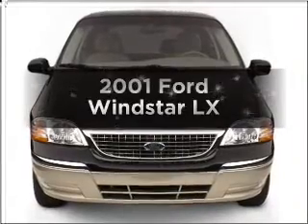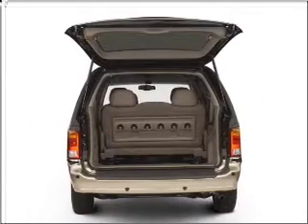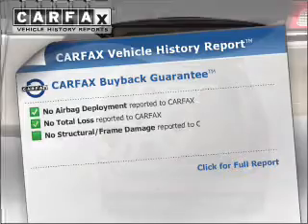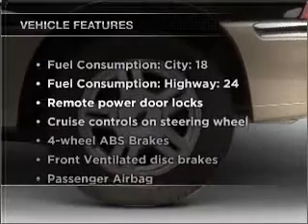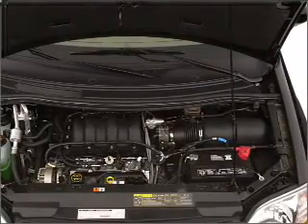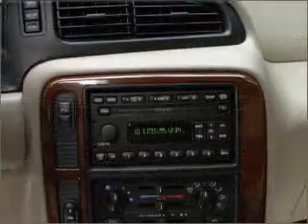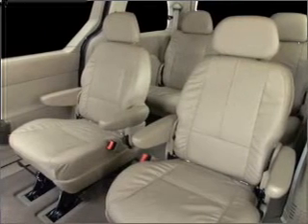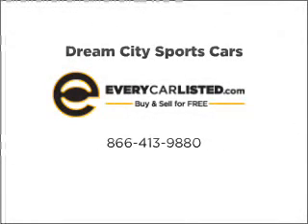2001 Ford Windstar - Bothell WA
Year: 2001
Make: Ford
Model: Windstar
Trim: LX
Engine: 3.8 liter 6 cylinder 12 valve
Transmission: 4-Speed Automatic
Color: Black
Mileage: 133326
Address:
17318 Bothell Way NE
Bothell